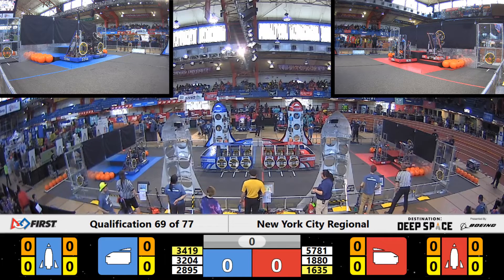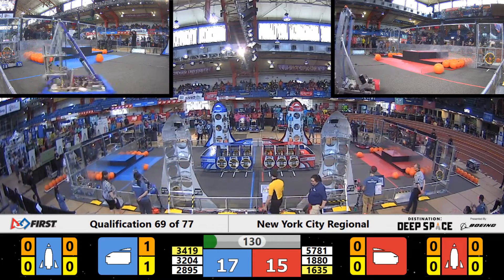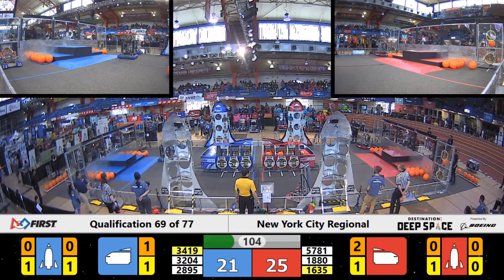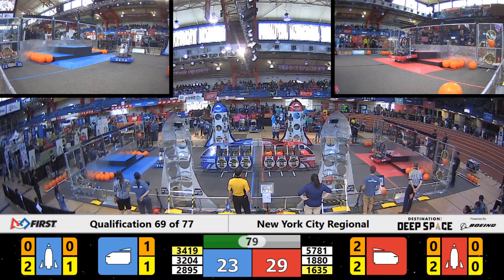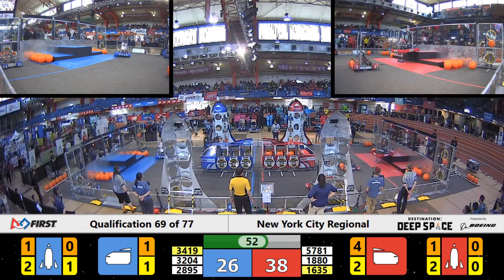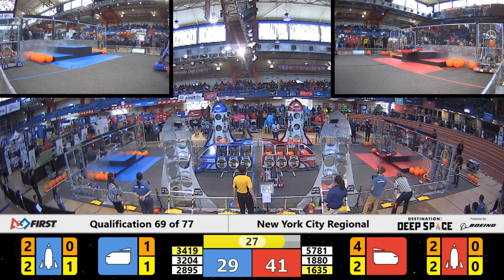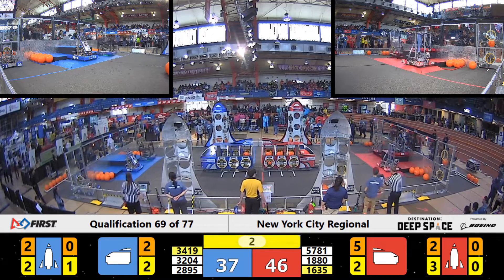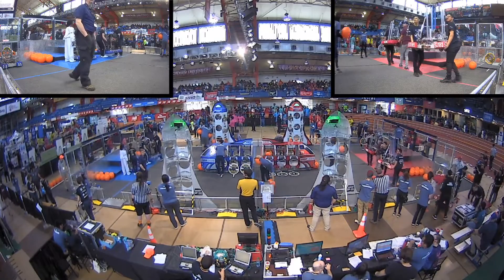Qualification 69 - 2019 New York City Regional